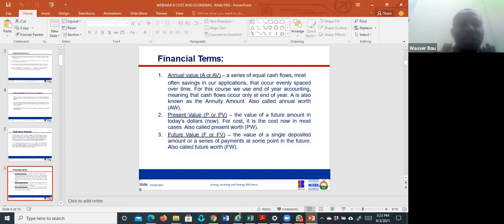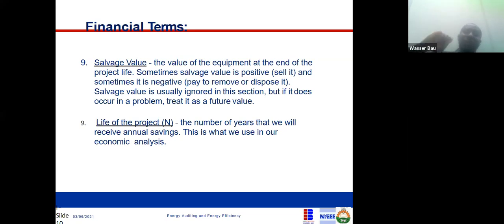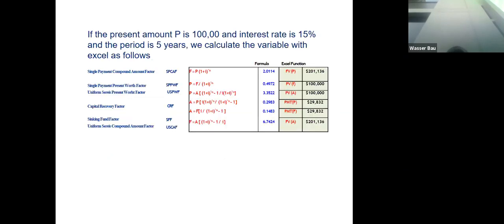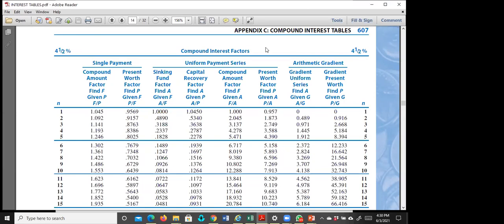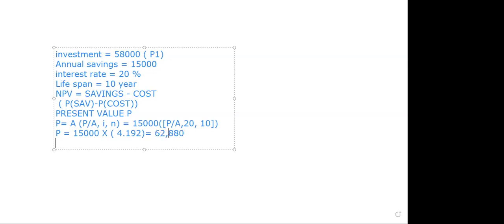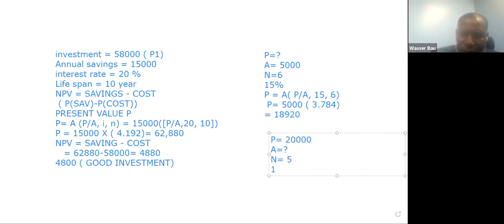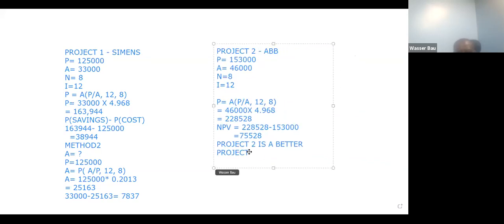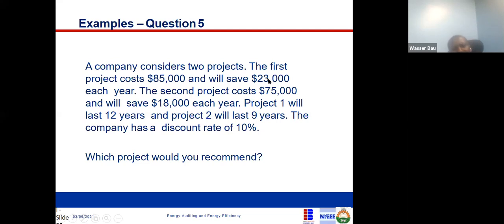cost and economic analysis of power projects part 1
The objective of the training is to introduce participants to cost and economic analysis of the different energy efficient and renewable energy projects.  Also participants will be introduced to the different sofewares and computer programmes applicable to EE and RE projects.
The training will further prepare participants who are interested in obtaining a certification from the Associaion of Energy Engineers, AEE in USA .